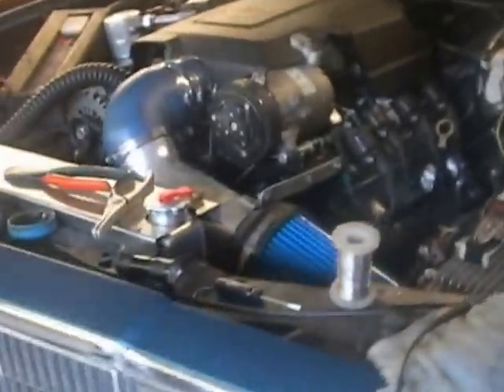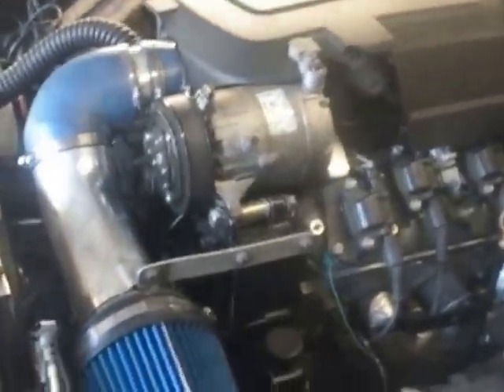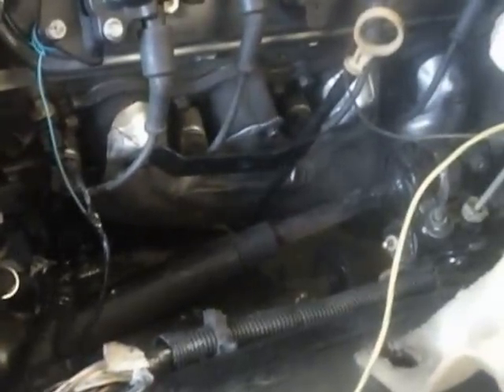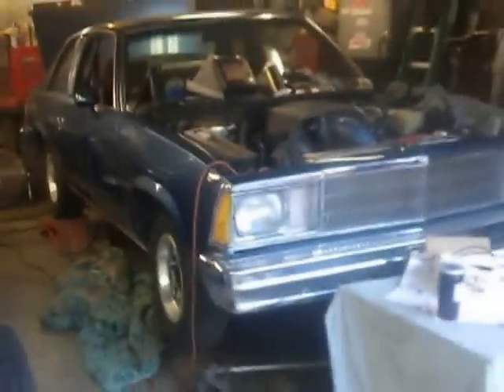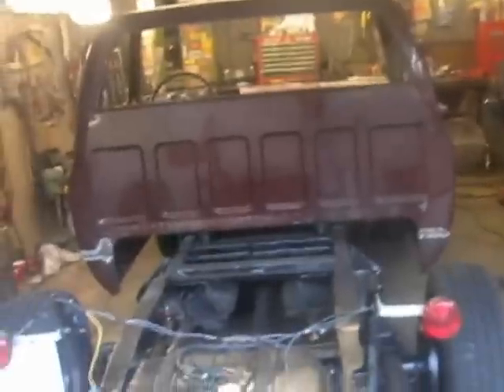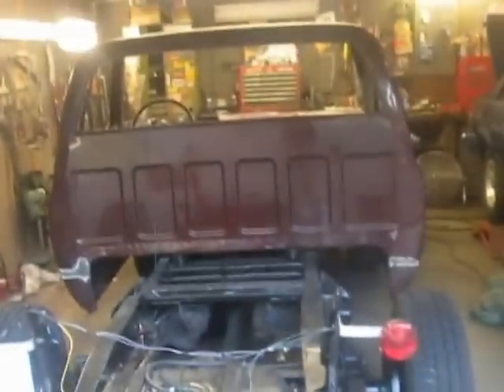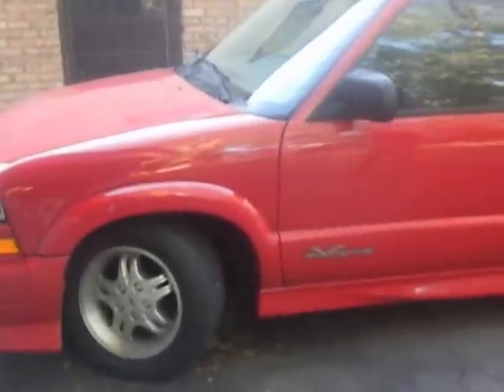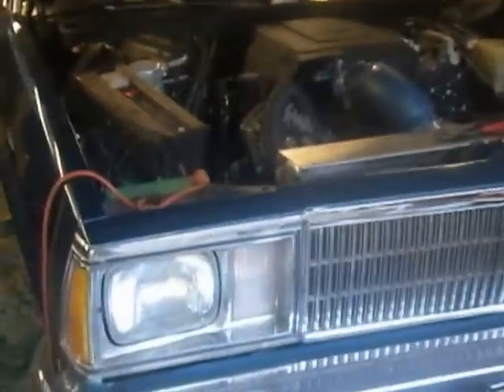Ls4 5.3 1980 Malibu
Homemade transmission adapter/ mid plate. Ford 3.0 starter. Standard sbc bell housing 4l60e. Comp Cams 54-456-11. E38-T42 combo. 2009 Chevy Silverado OS. VCM ID 12630501
TCM ID 24239036
This OS combo works with servo mods. To resolve flare.
If you go with a 2007 OS E38 no transmission mods are needed but you end up shorter in the airflow and injector tables, then you just have to scale sooner, no biggie.
Ford 9" 3.25 gear, 33 spline. Black gas pipe welded in trailing arms for traction device. Works pretty good. Daily driver with fuel mileage average over 20MPG in town/Highway mileage 28-29MPG. CTSV oil pan, Stock hood clears fine with removal of insulation. Spark knock on scanner is from starter clearance issue and has been resolved. Built stainless LT headers for this thing but its probably getting flipped manifolds. Turbo future looking eminent!